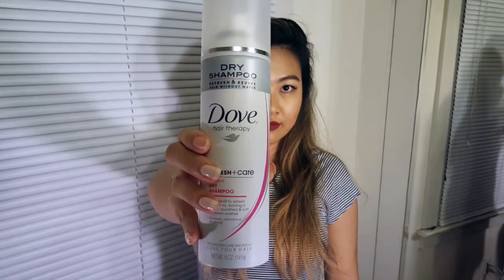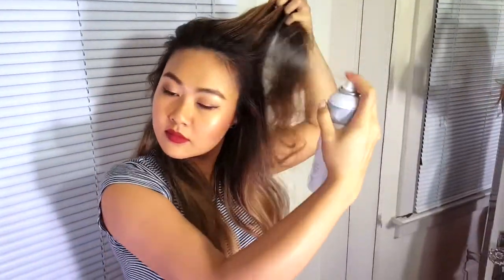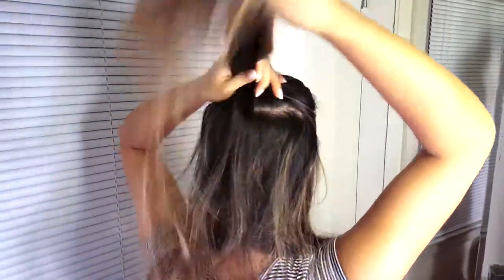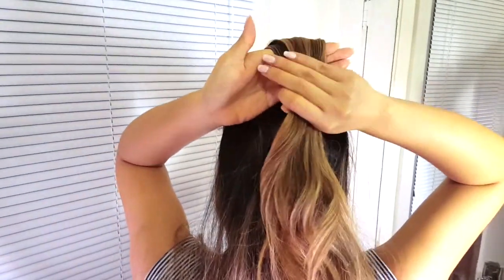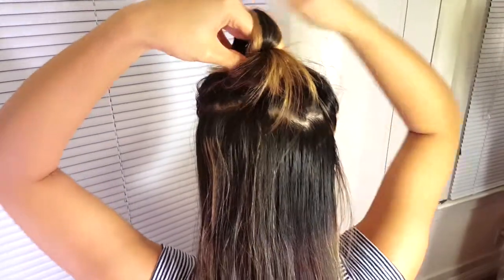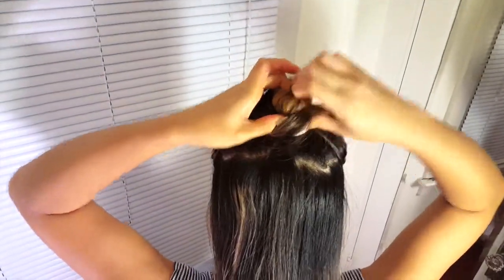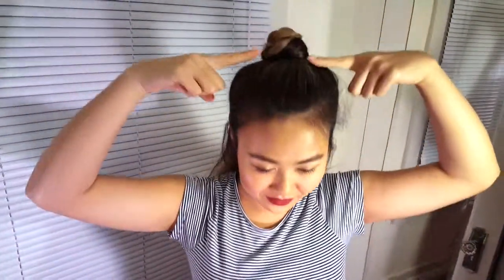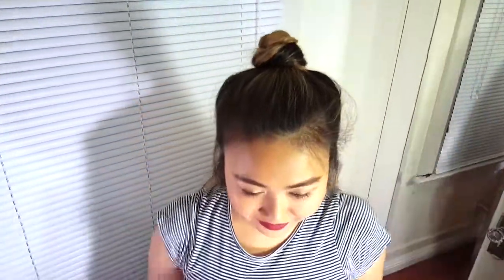How To: Half-Up Top Knot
I wanted to show you guys my version of a half-up top knot, it's simple once you get the hang of it. More videos are coming soon!!!

xoxo Julie